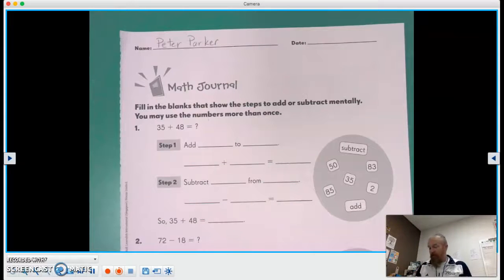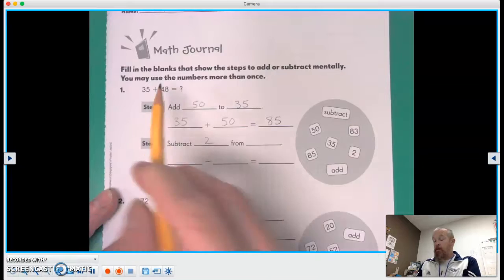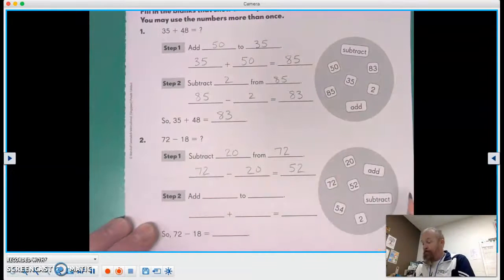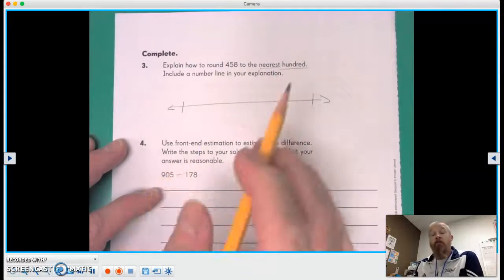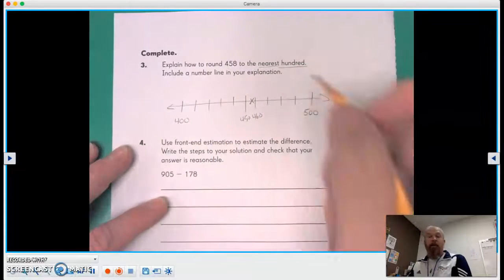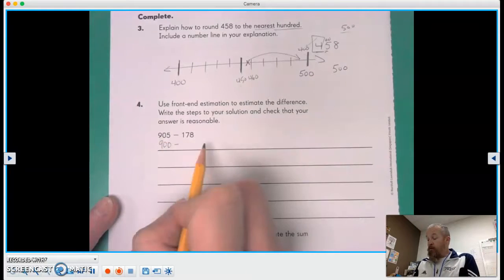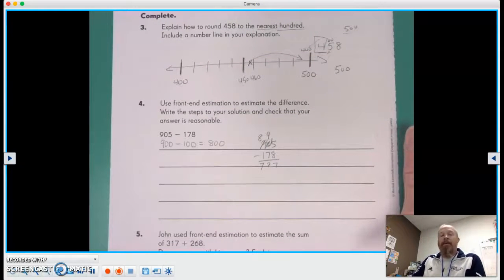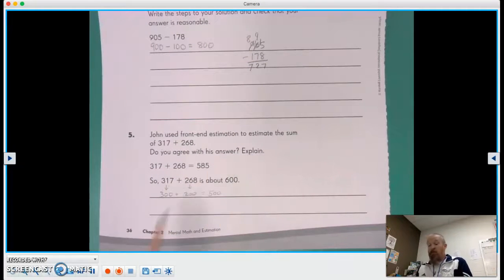Math in Focus Chapter 2 Math Journal